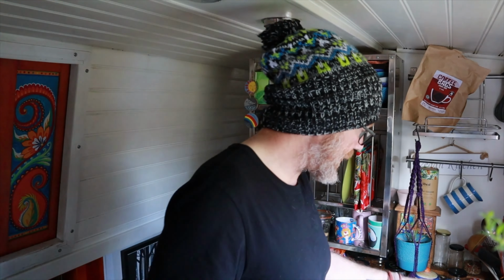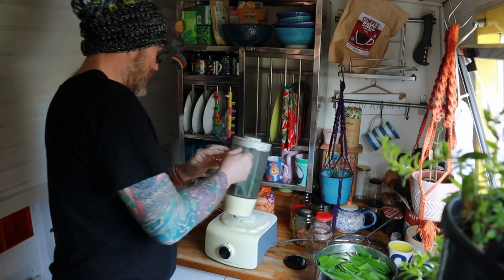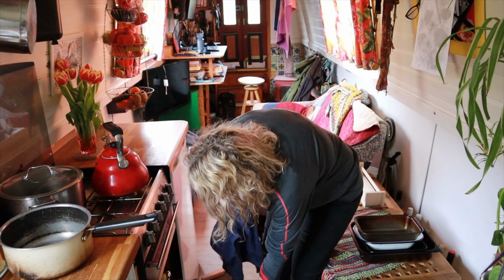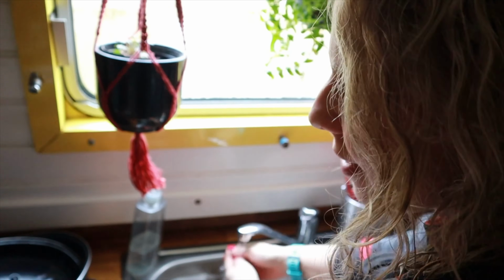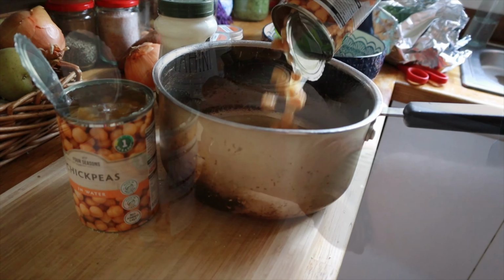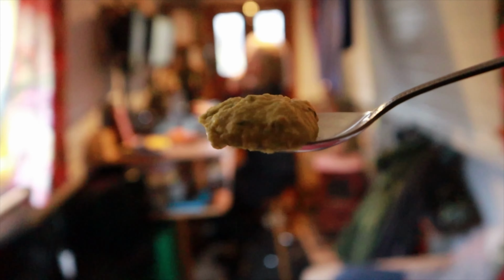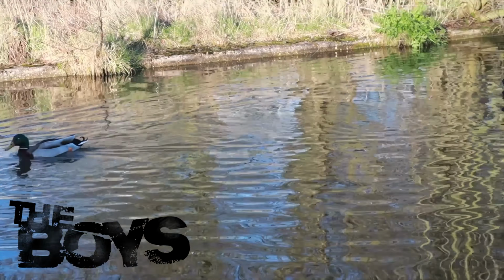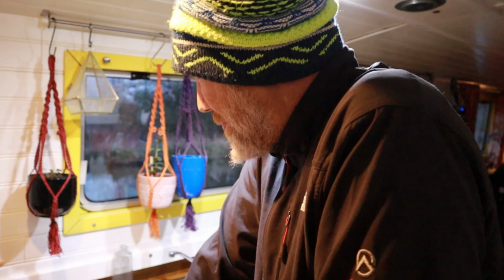Narrowboat Living - Using foraged ingredients - Wild Garlic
Hello Friends ,
We hope you are well and enjoying Spring trying to show us her signs of life no matter what the weather throws at her!
This week we make some things with the Wild Garlic we picked, Shell learns a new skill and we introduce you to the boys!?

Love
Chris, Shell & Luna xxx